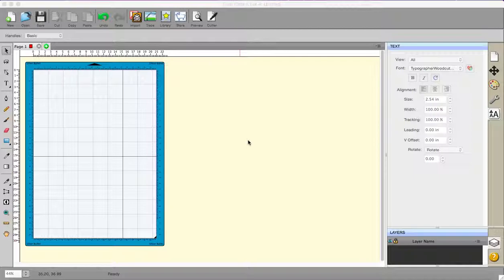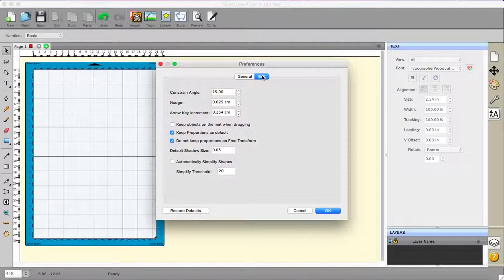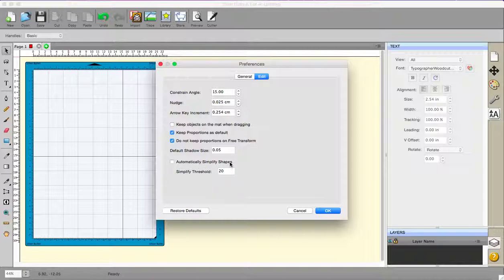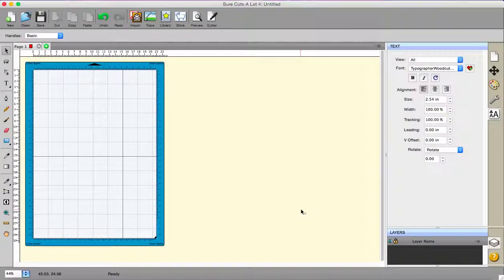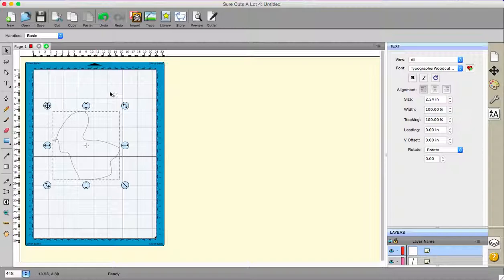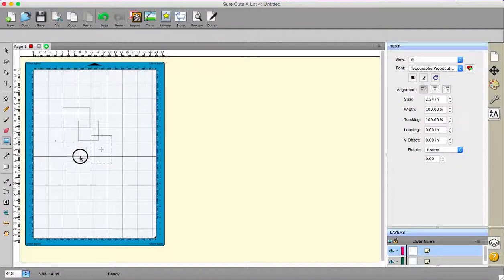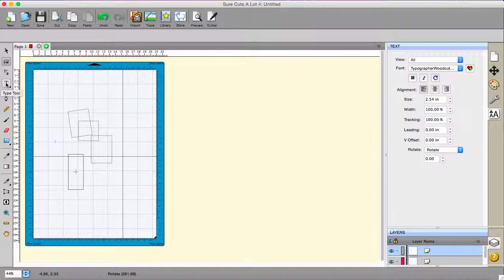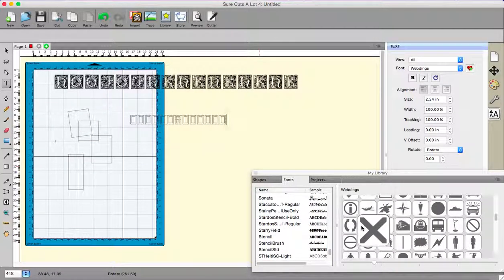Sure Cuts A Lot Preferences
Those pesky preferences can cause problems! Check them out!